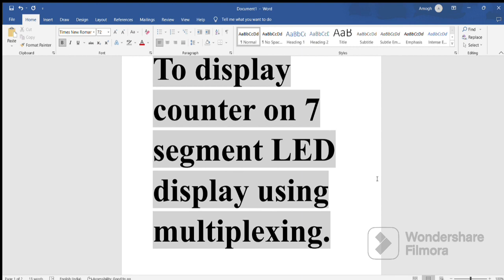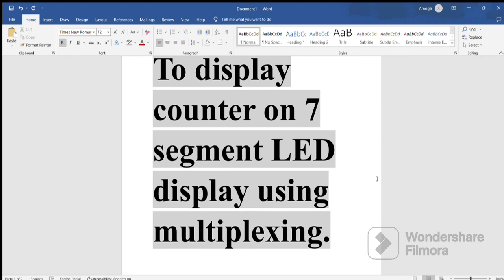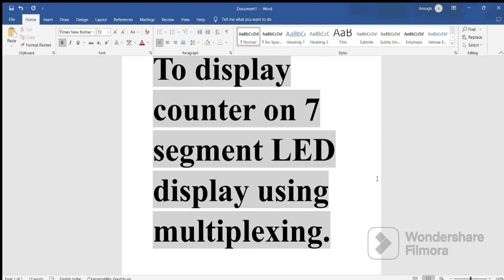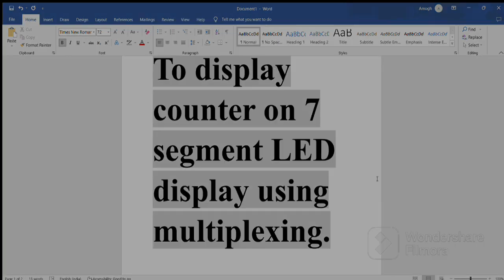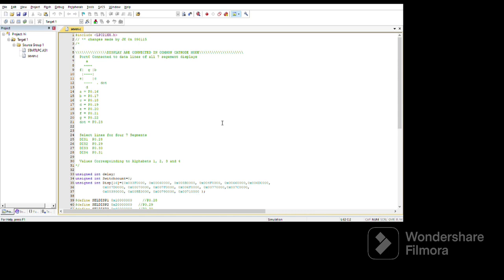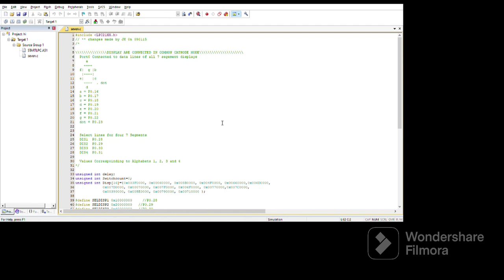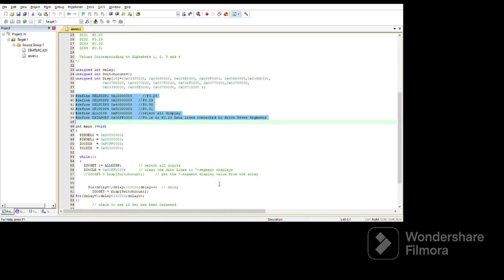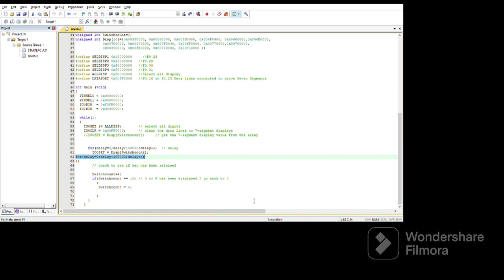"To display counter on 7 segment LED display using multiplexing".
it is an explanation video "To display counter on 7 segment LED display using multiplexing"
by Amogh Guddimath usn 2SD20EC012 dept of ECE 6th A sdmcet academic year 2022-23.